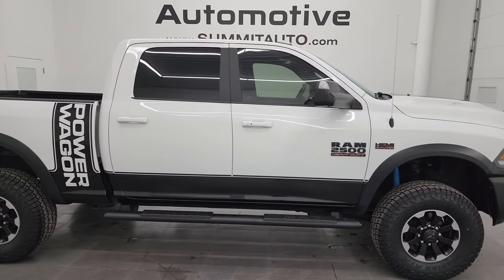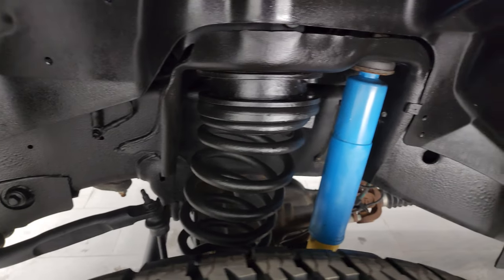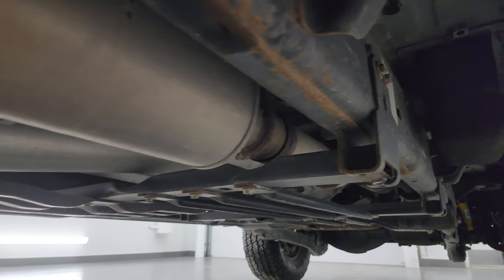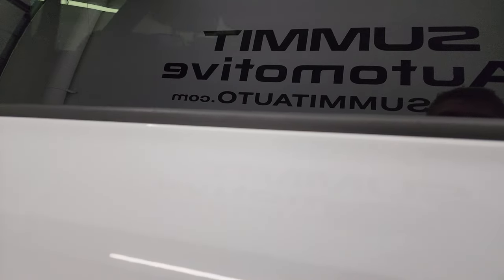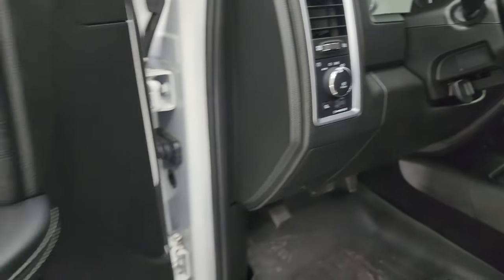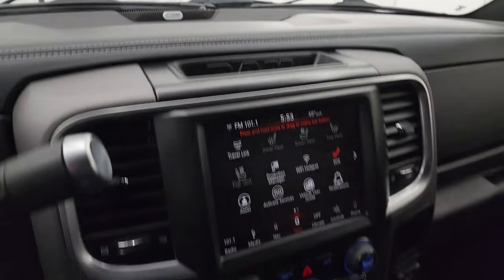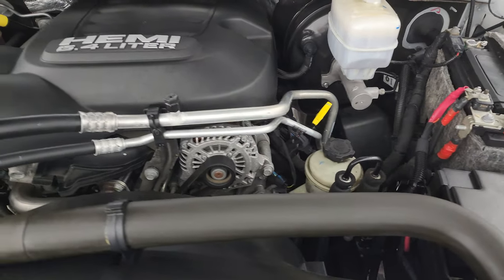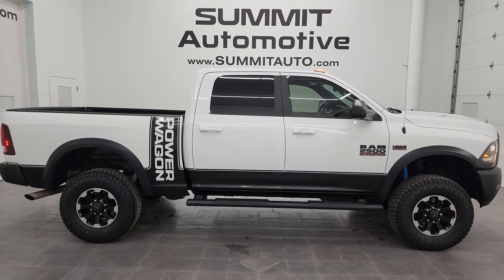2018 RAM 2500 POWER WAGON LEATHER & LUXURY 4K WALKAROUND 14369Z SOLD!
This 2018 RAM 2500 POWER WAGON LEATHER & LUXURY PACKAGE IN BRIGHT WHITE CLEARCOAT FOR SALE IN FOND DU LAC OSHKOSH WISCONSIN 54935 is the vehicle we did walk around review of today.

Thank you for checking out this video of this 2018 RAM 2500 POWER WAGON LEATHER & LUXURY PACKAGE IN BRIGHT WHITE CLEARCOAT FOR SALE IN FOND DU LAC OSHKOSH WISCONSIN 54935

STOCK: 14369Z
PRICE: $45,991
MILES: 33,665
MAKE: RAM
MODEL:  2500
VIN: 3C6TR5EJ9JG357036
LOCATION: FOND DU LAC OSHKOSH WISCONSIN, 54937 TRUCKS ON 41

CLEAN TITLE HISTORY! CLEAN CARFAX!* 6.4 Liter V8 Hemi Engine with MDS Multiple Displacement System, 410 Horsepower* Full Four Door Crew Cab* Short Box 6 1/2 Foot Shortbox* Power Wagon* Leather & Luxury Group* 6 Speed Automatic Transmission with Optional Manual Tap Shift* 4x4 Floor Shifter Four Wheel Drive 4WD* Factory GPS Navigation System* Reverse Backup Camera Rearview Camera* Non Smoker* Dual Power Air Conditioned Ventilated and Heated Seats* Black Ebony Leather Seats* 40/20/40 Split Front Bench Seating with Center Seat Hidden Storage Compartment* Full Towing Package with Receiver Trailer Hitch, Wiring and Transmission Cooler Tow Package* Factory Brake Controller* Fold Out Tow Mirrors, Heat Power Mirrors* Power Fold in Power Mirrors with Built-in Directional Signals* Sway Bar Disconnect* Tru-Lok Front And Rear Locking Axles* Electronic Stability Control Traction Control ESC* Open Country Toyo R/T 35x12.50 R17LT Tires* Painted and Polished Aluminum Rims Premium Wheels* Four Wheel Disc Brakes* Factory Painted Stepbars* Spray-in Bedliner* Bedrail Covers* Clearance Lights* Fog Lights* LED Running Lights* Projector Lamp Headlights* Sonar with Front and Rear Bumper Sensors* Locking Tailgate* Fender Flares* Black Hood Decal* AM / FM Radio Tuner* Sirius/XM Satellite Radio Capabilities Sirius / XM* Uconnect (R) 8.4 AM/FM System 8.4 Inch Touchscreen with AM/FM* 7-Inch Multi-View Display* Alpine Premium Audio Sound System* SOS / Assist System* U Connect Hands Free Bluetooth Hands-Free Phone System Blue Tooth* Android Auto Compatible* Apple Car Play Compatible* Auxiliary MP3 Jack Portable Audio Connection* Factory Subwoofer* USB Jack Portable Audio Connection* Enter-N-Go System Keyless Entry System* Keyless Entry with Factory Remote Start* Power Sliding Rear Window* Adjustable Height Seatbelts* Driver and Passenger Front Air Bags* L.A.T.C.H. Child Safety System* Side Curtain Air Bags SRS Safety Restraint System* Heated Steering Wheel Multi-Function Steering Wheel Controls* Homelink System with Three Programmable Buttons for Garage Doors, Lighting Systems & Security Systems* Compass, Outside Temperature Display and Mileage Display* Dual Multi-Zone Climate Control* Weathertech All Weather Floormats* Loadfloor Boot Tray* Storage Compartment Under Rear Seats* Air Conditioning AC* Cruise Control* Power Locks* Power Windows* Tilt Steering Wheel* Automatic Headlights Autolamp* 115V / 150W Auxiliary Power Outlet* Bright White Clearcoat over Diamond Black Crystal PearlcoatCLEAN AUTOCHECK! Very very clean inside and out! This is one of the sharpest 2018 Ram 2500 crewcab shortbox 3/4 ton Power Wagon Trucks on our lot! Make your move before this super clean 4wd is gone!*